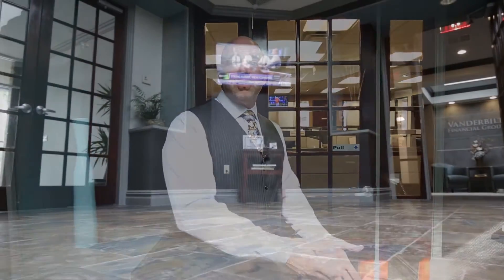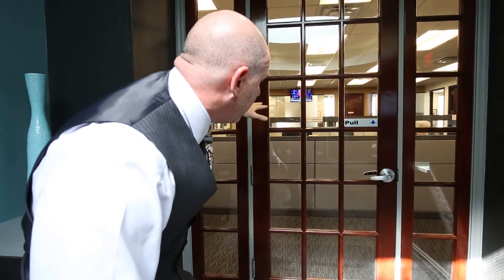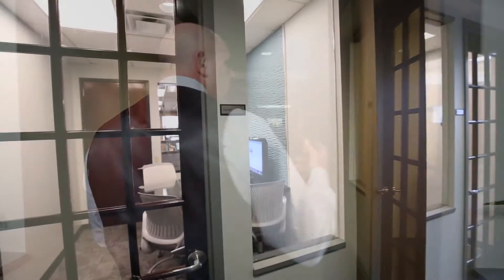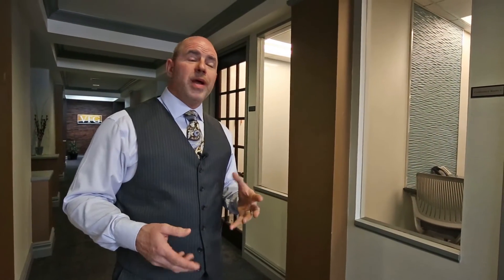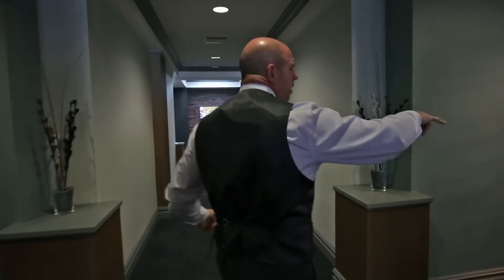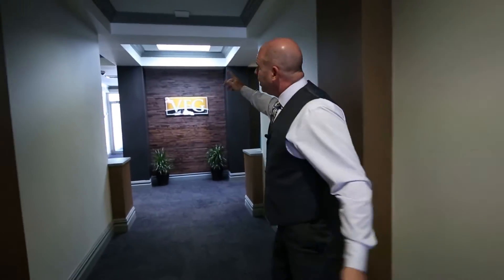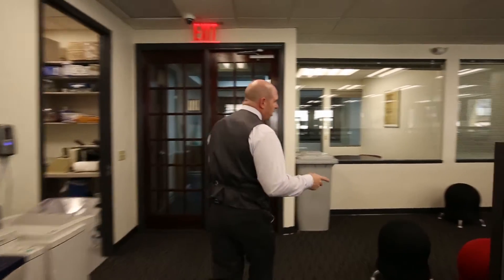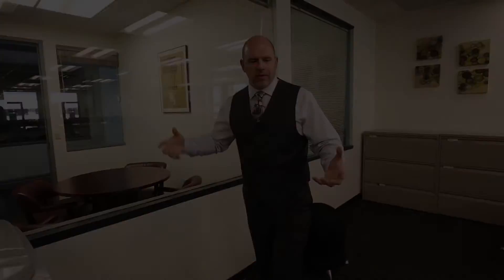Live Tour of Vanderbilt Financial Group Headquarters with Chairman and Founder Steve Distante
Come along for a tour of our Vanderbilt Financial Group Headquarters. We call ourselves The Sustainable Wealth Management Firm due to our commitment to our environment, advisors, and community.  A few months after filming this tour, we received LEED Platinum Certification on our building, making us the first office building to do so on Long Island..